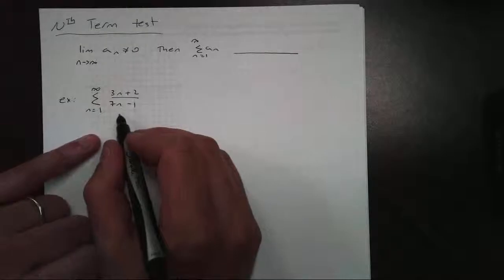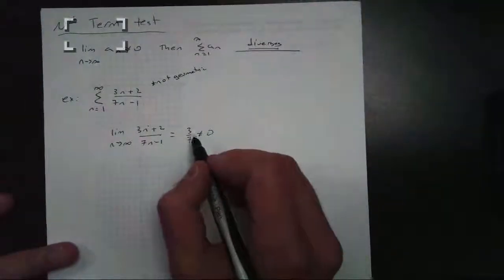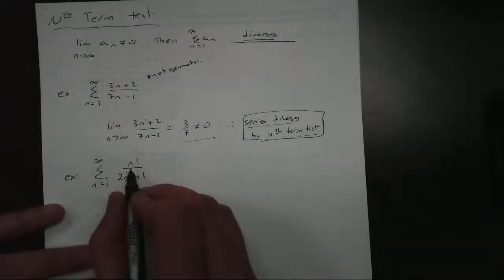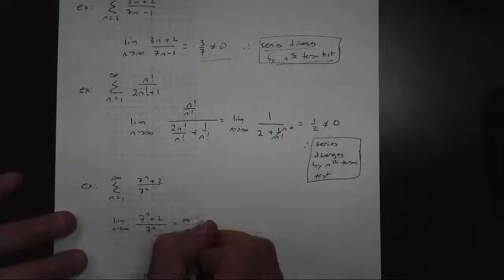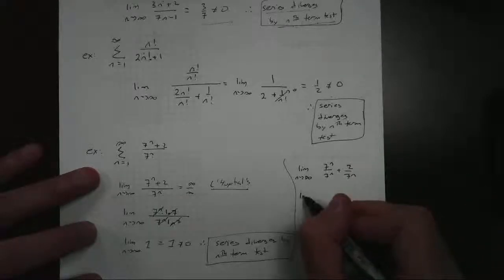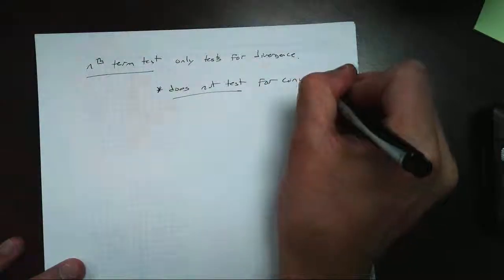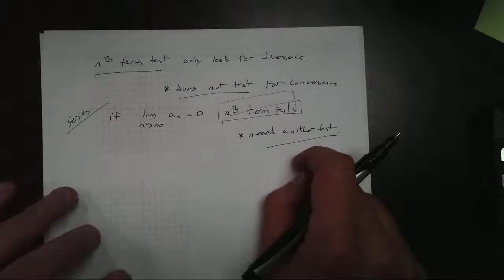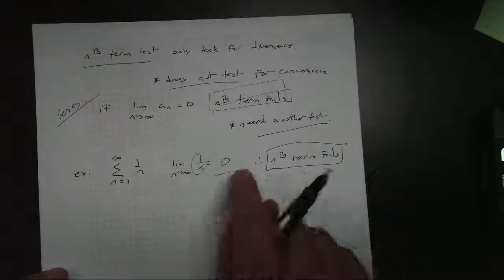Nth Term Test